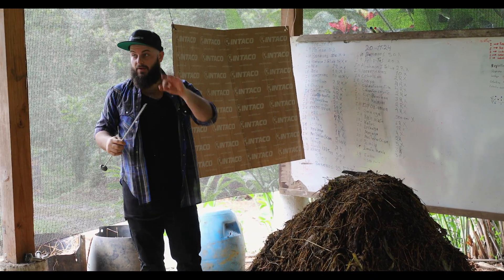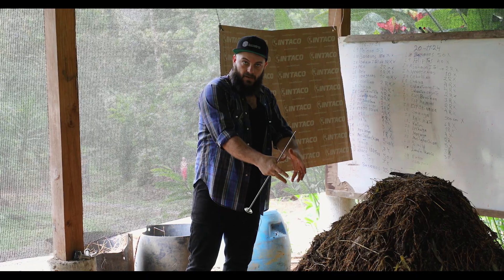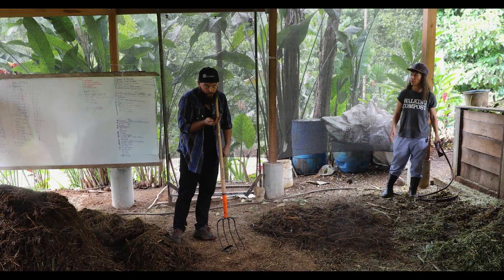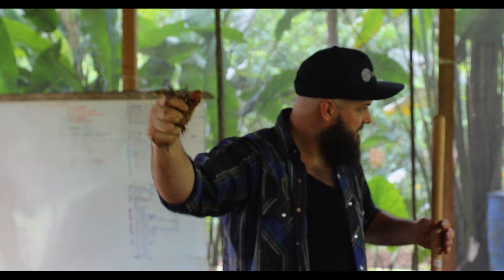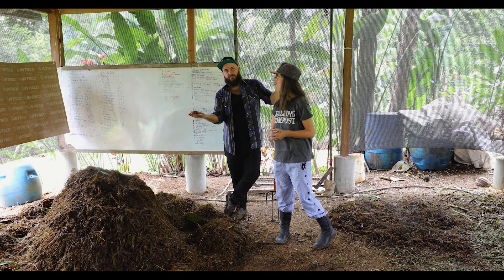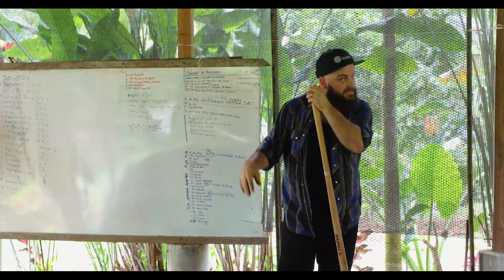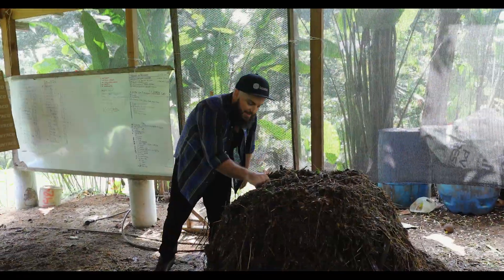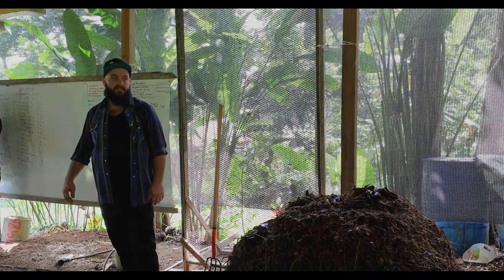Live Compost Workshop: Your Guide to Turning Compost Guide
In this excerpt from the Compost Academy Retreat, learn the right techniques to measure the temperature in your pile to determine when to turn, how to know the right moisture levels, and the right techniques for turning.   Turning is an essential part of the skills of thermophilic composting, and this video will help you see the right techniques for turning your compost.

If you want to experience this and much more in person, join us at the Compost Academy Retreat Costa Rica in February 2026.